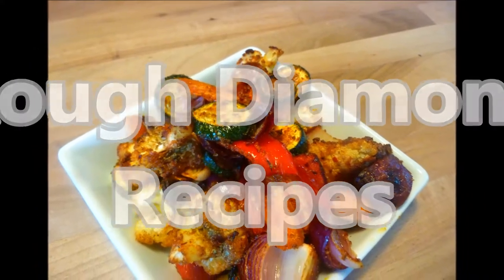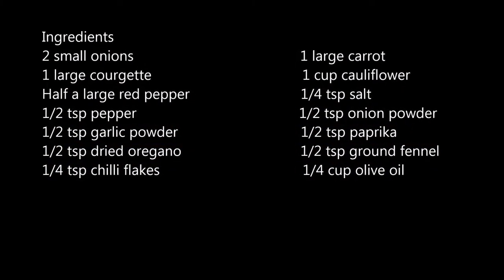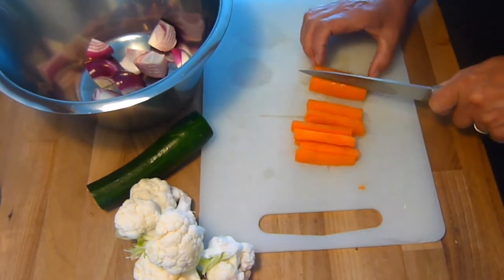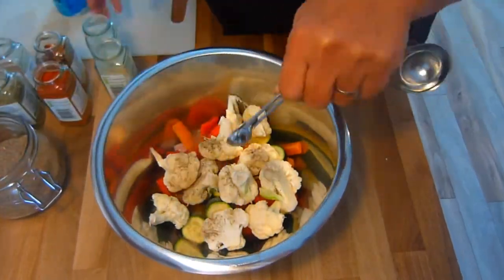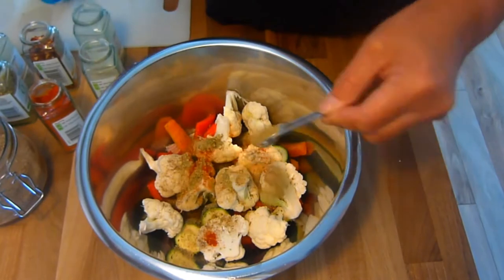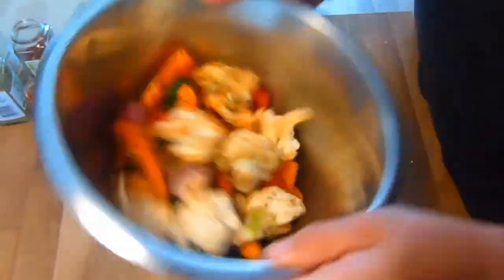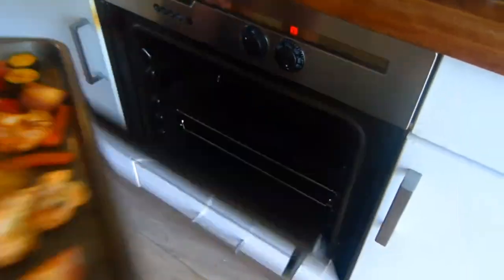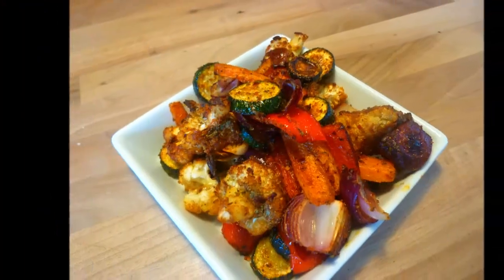Roast Vegetables with a herby spicy twist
Today we are cooking roast vegetables with a herby and spicy twist.

Ingredients

2 small onions

1 large carrot

1 large courgette

1 cup cauliflower

Half a large red pepper

1/4 tsp salt

1/2 tsp pepper

1/2 tsp onion powder

1/2 tsp garlic powder

1/2 tsp paprika

1/2 tsp dried oregano

1/2 tsp ground fennel

1/4 tsp chilli flakes

1/4 cup olive oil